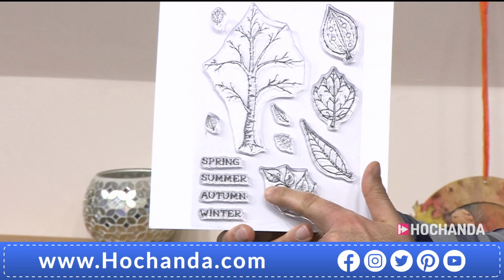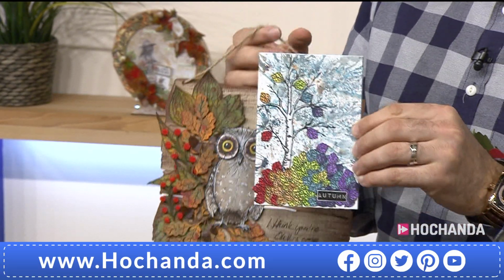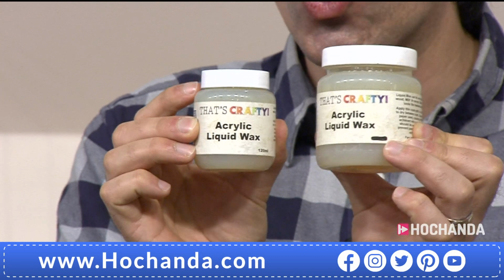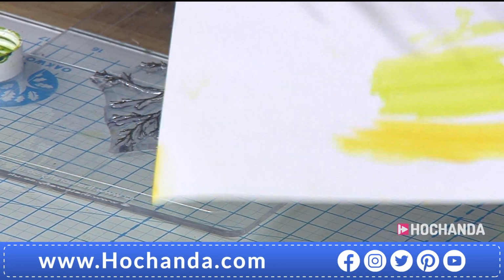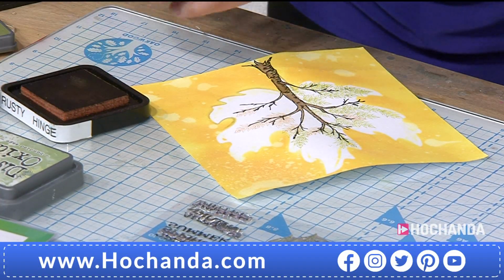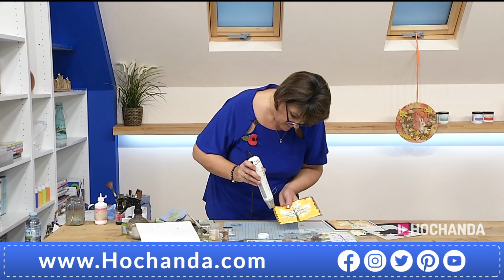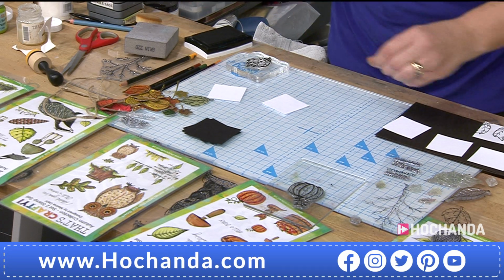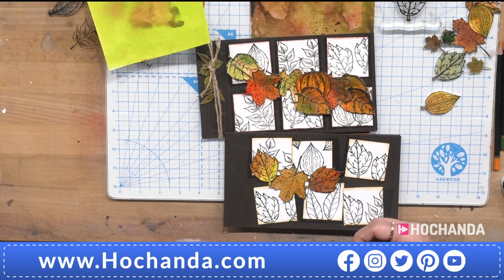Autumnal Mixed Media and Paper Crafting Inspiration with That’s Crafty on Hochanda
Jo Channon is here for a One Day Special from That’s Crafty! with Melina’s tree and leaves stamps and stencils, MDF and mediums! Be sure to tune in and be inspired by Jo!

HOCHANDA is the Home of the UK’s leading TV channel dedicated to Crafts, Hobbies and Arts. Broadcasting 24 hours a day 7 days a week we work with many of the world’s best demonstrators and leading craft brands to help you discover your inner creativity.
Whether you’re a master crafter or just beginning your journey into the world of arts and crafts we have a wide variety of inspiring and informative shows to keep you entertained and with our 14-day money back guarantee and Gold Trusted Service award from Feefo (recognising our commitment to quality service) you know you can buy from Hochanda with complete confidence.